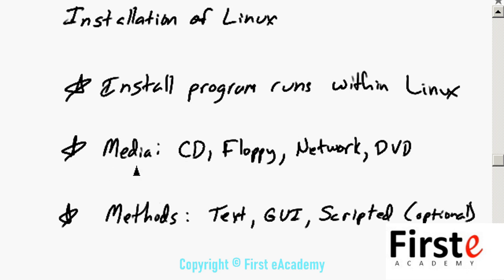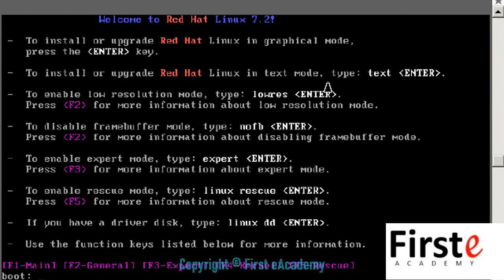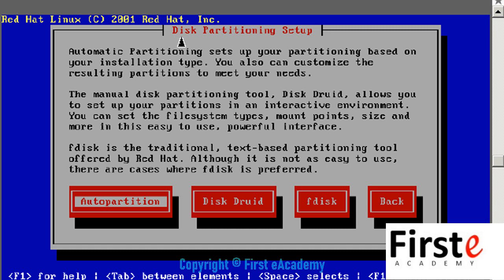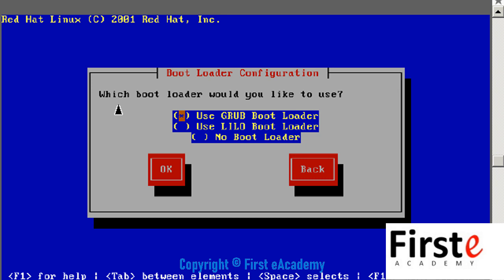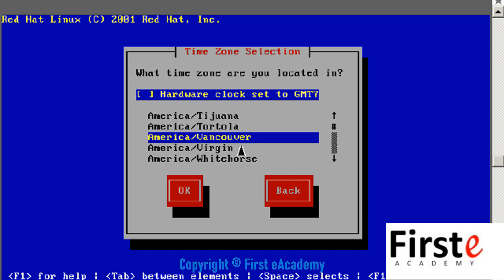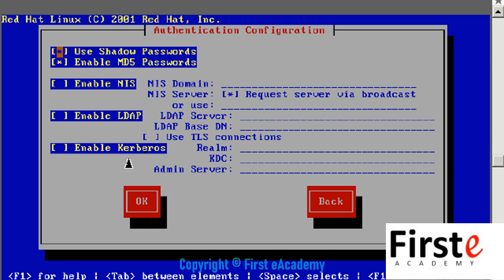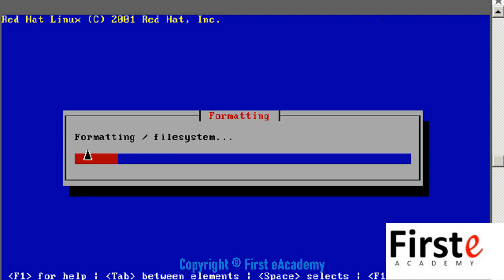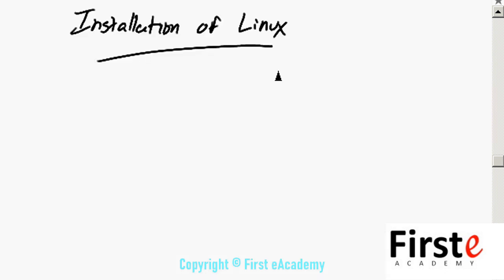Kali Linux BackTrack Red Hat Exam: 05 Installation of Linux